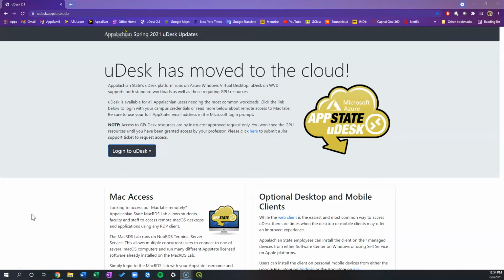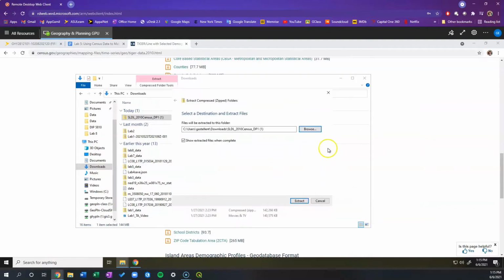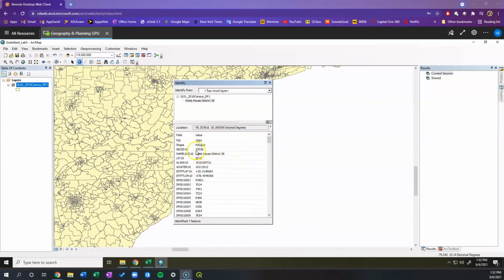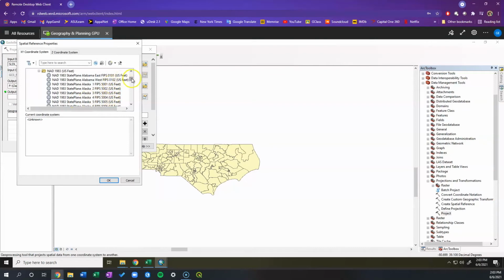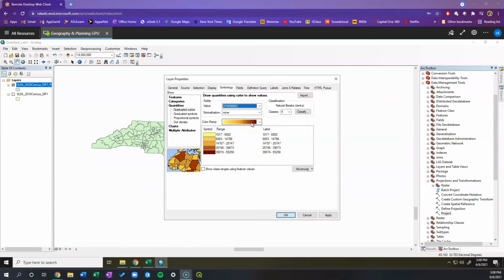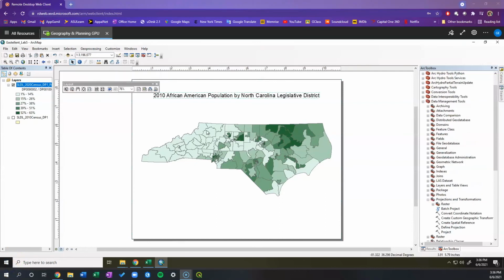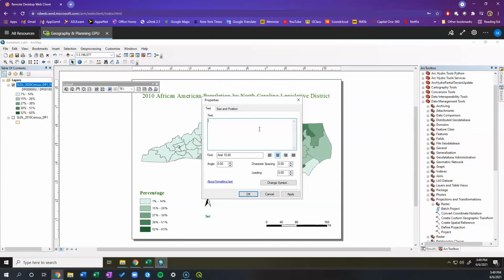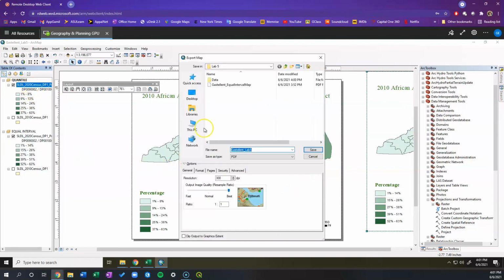Lab 5 Demonstration (Nick Gastelle)